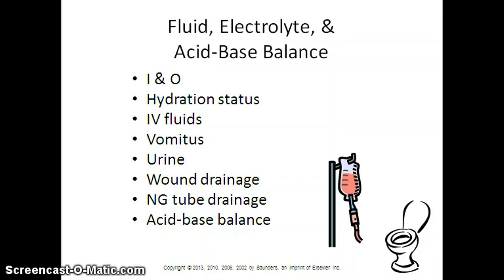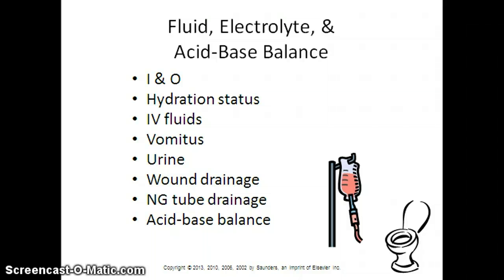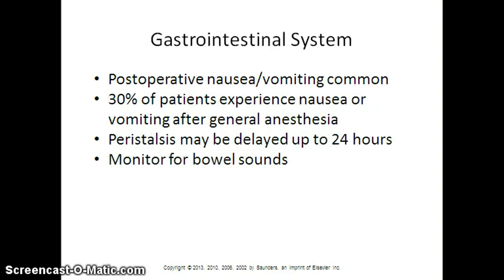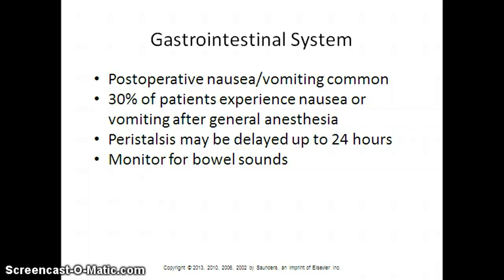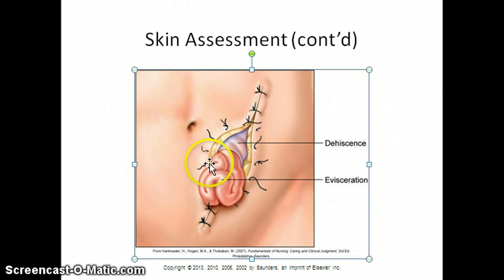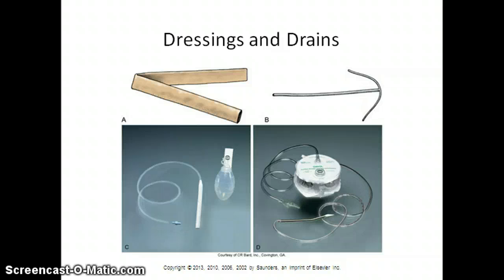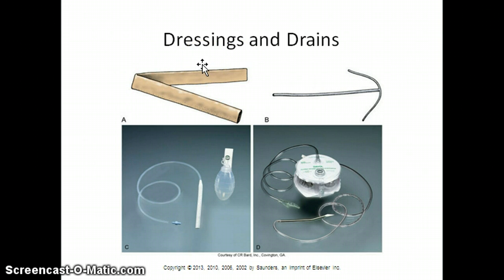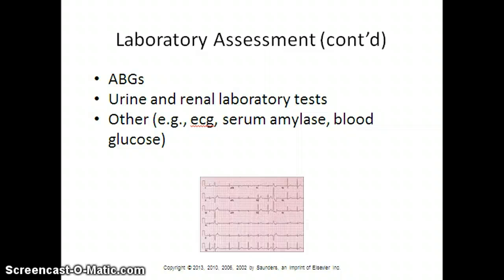Post Op #2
Basic Nursing